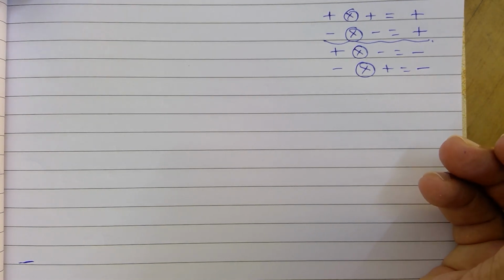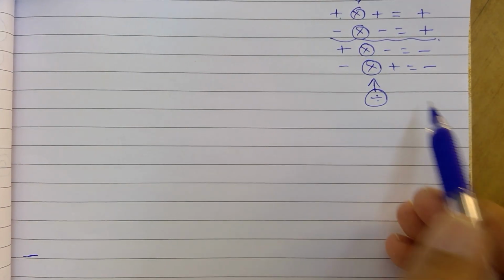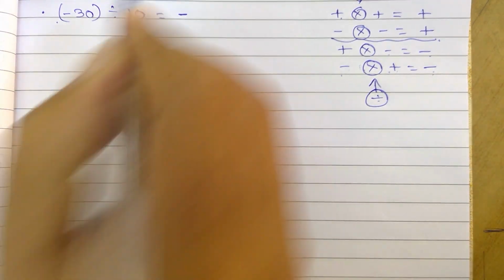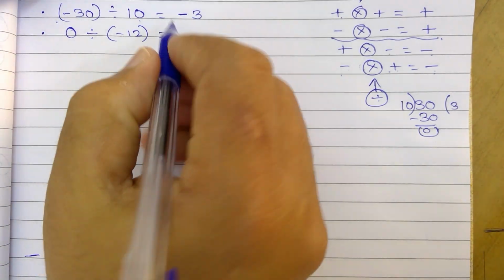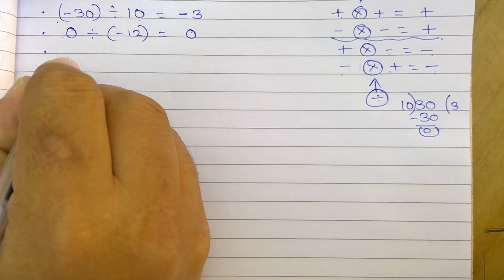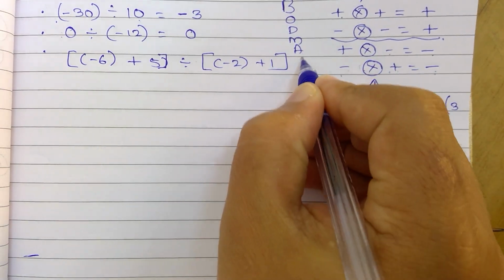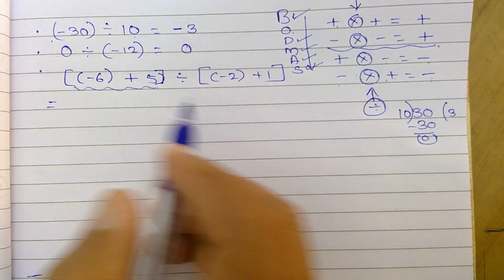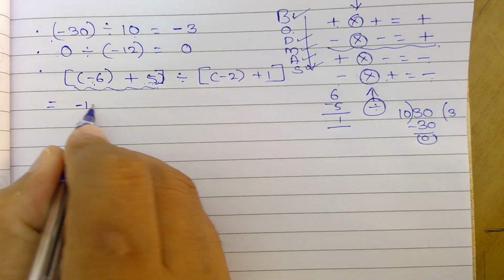Grade 7 Division of Integers